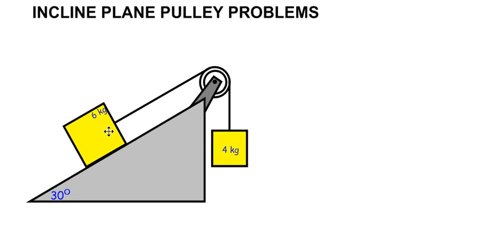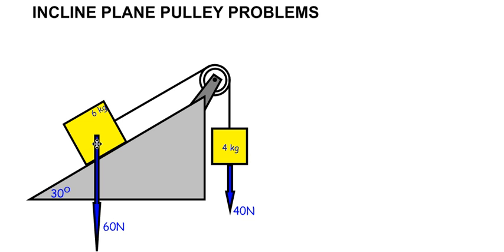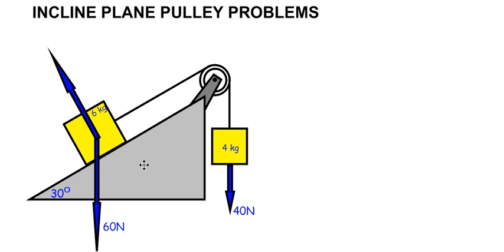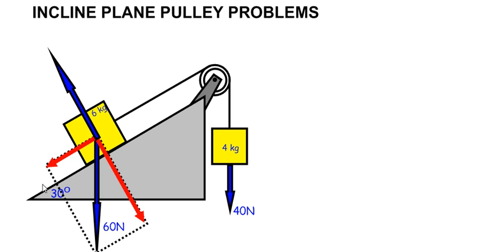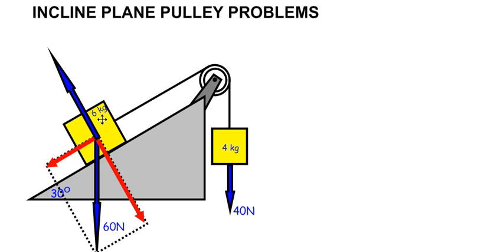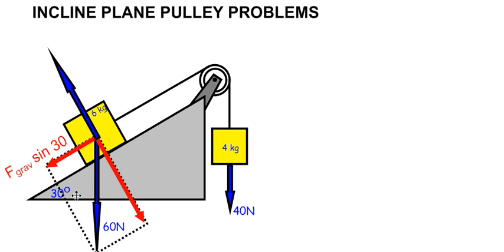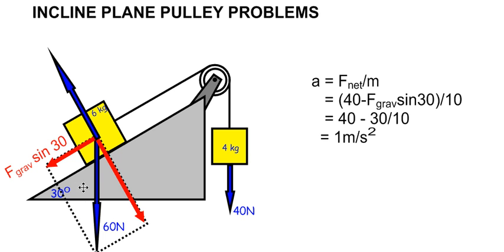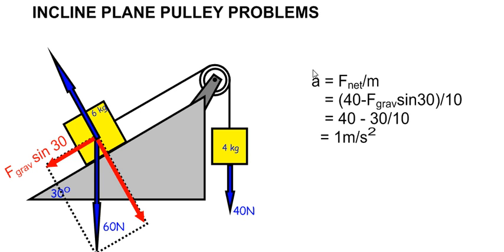G10 Inclined Plane Pulley problems